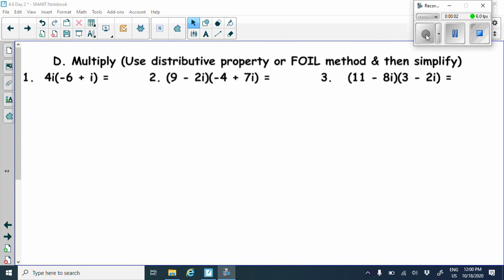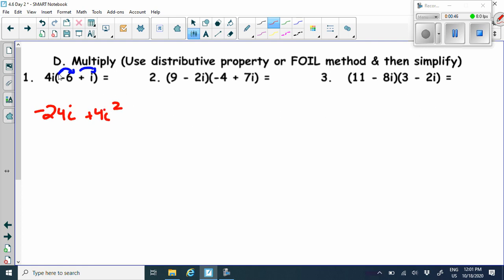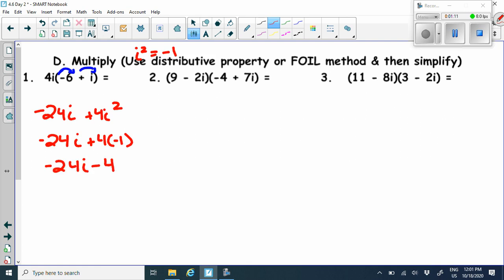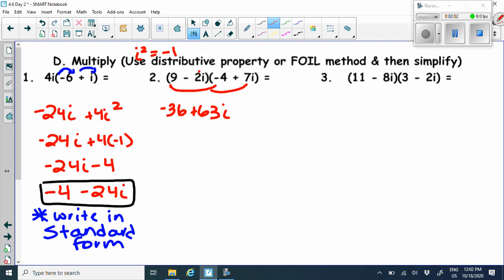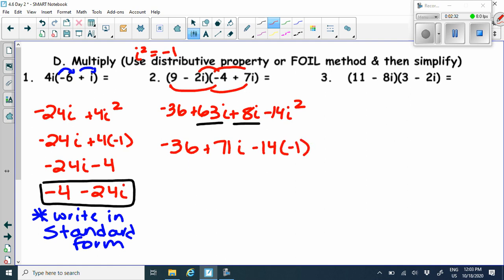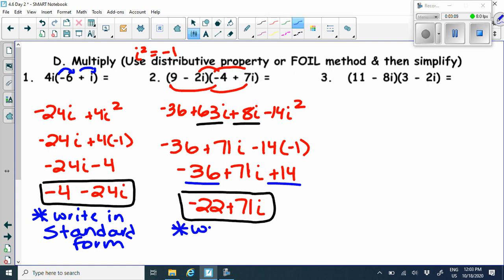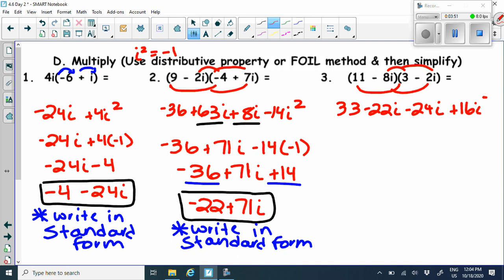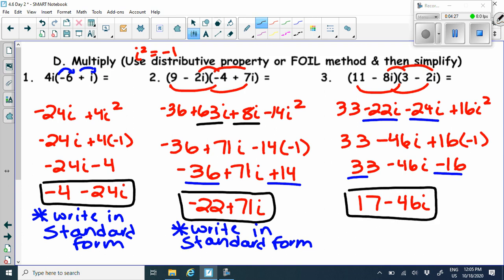Algebra 2: 4.6 Day 2 Part 2